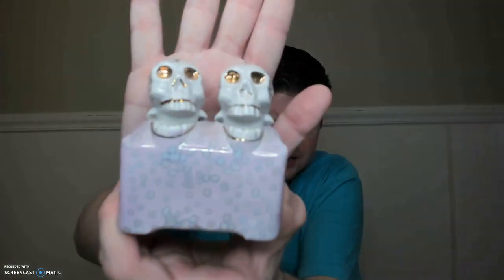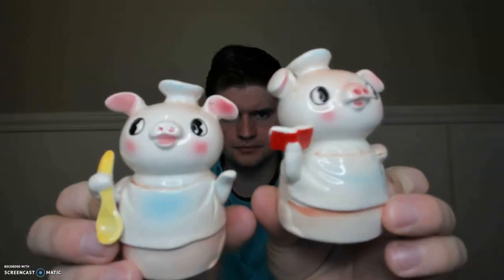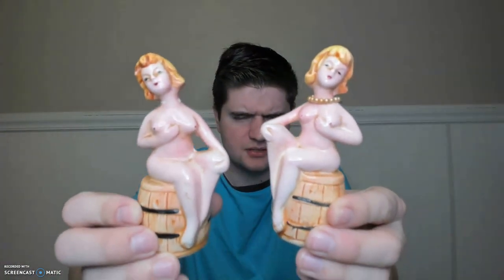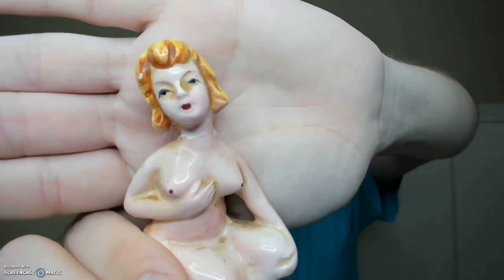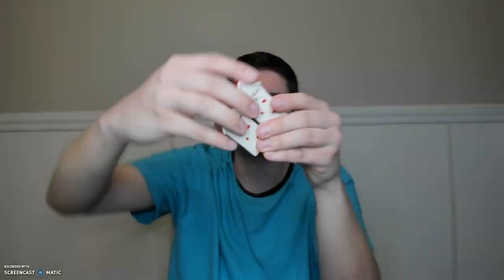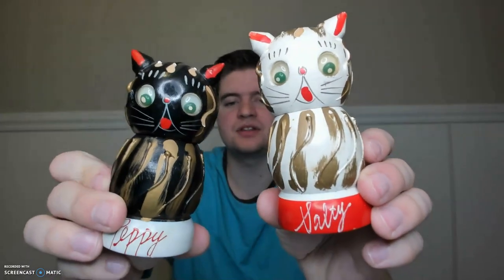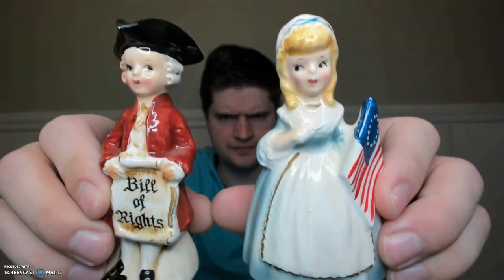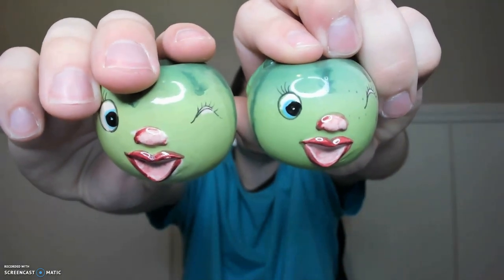Vintage Salt and Pepper Shaker Collection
Since my weekly thrifting trips are not going to start for another week, I thought you all might like to see my growing collection of vintage salt and pepper shakers that I have found at various antique shops, flea markets, and thrift stores. Lemme know what your favorite sets are in the comments section below.